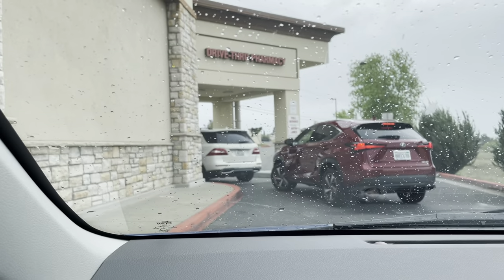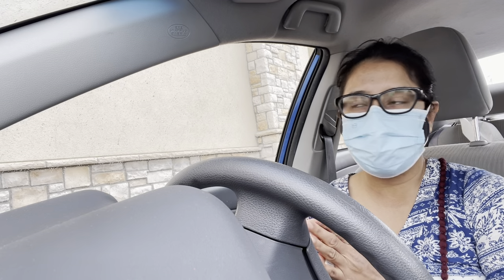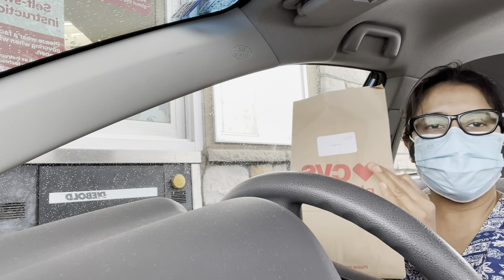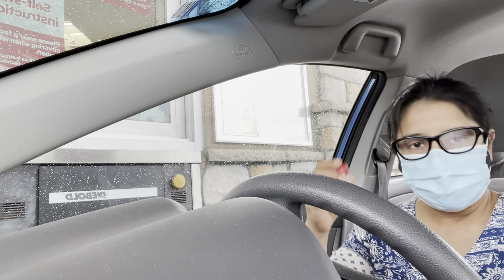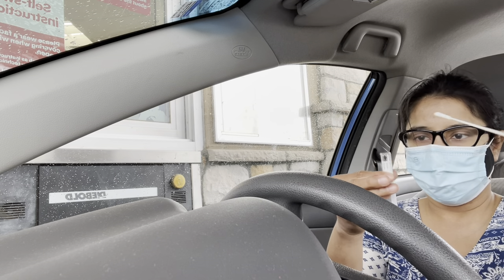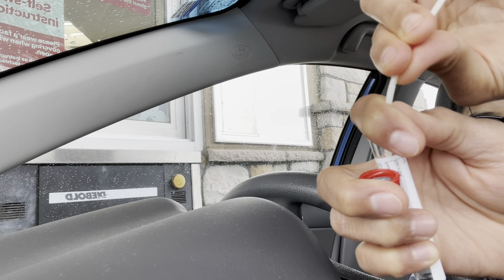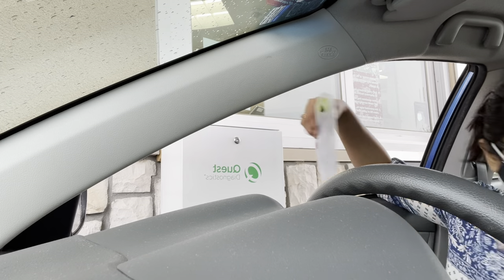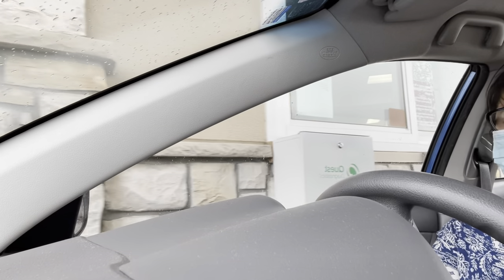Drive Through Covid Test in California at CVS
What to expect in drive through covid test! USA life! Covid time